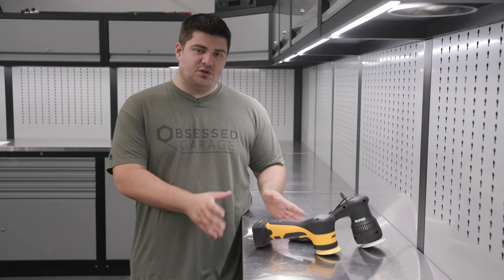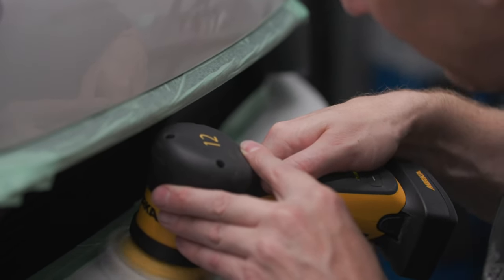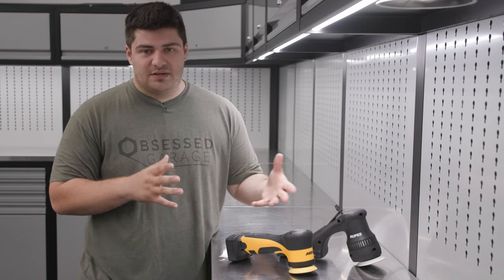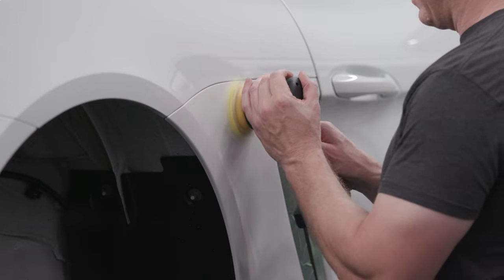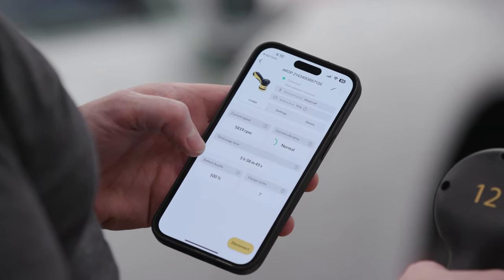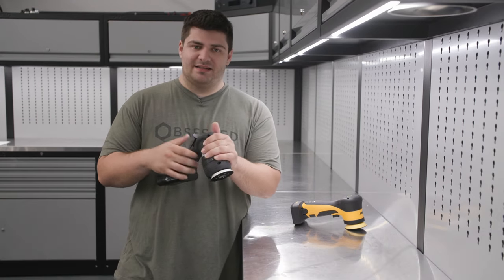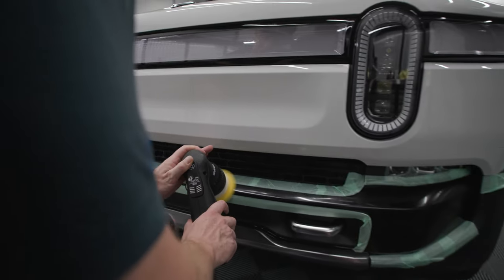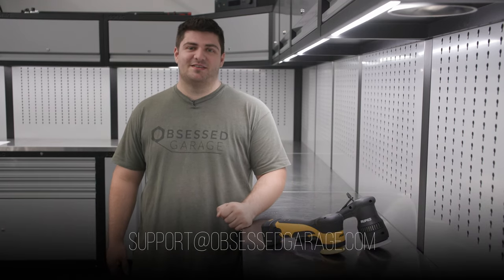What's Better For You? - The Mirka 3" or RUPES HLR75